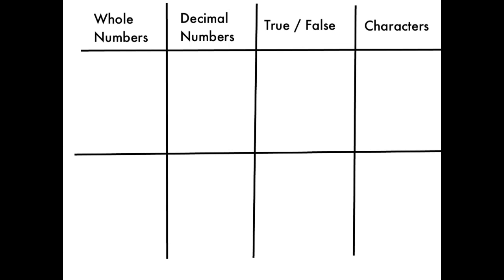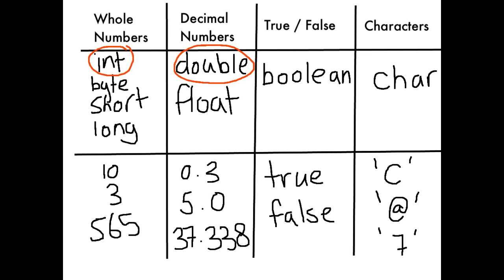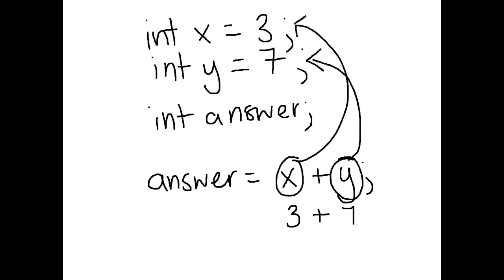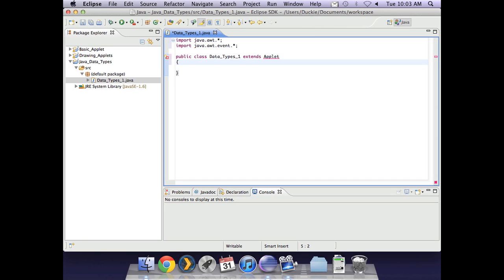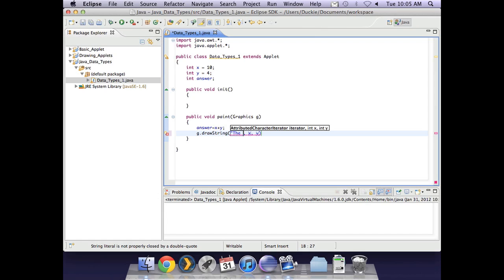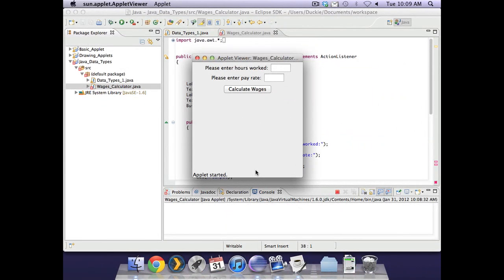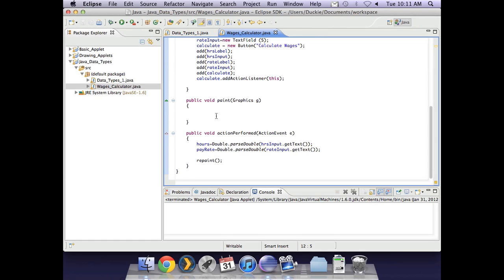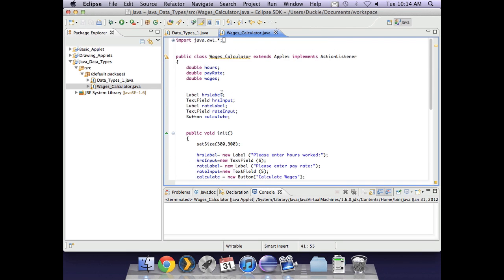Applet - Data Types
A tutorial on the basics of data manipulation in Java.
"Prac 3: Integer and Real Variables" is a good practical activity to support this tutorial